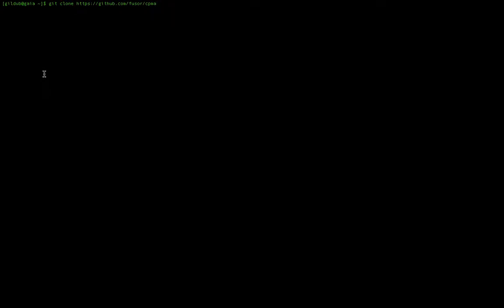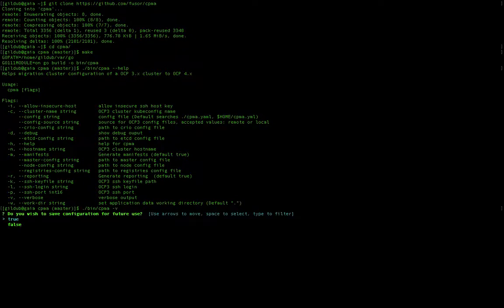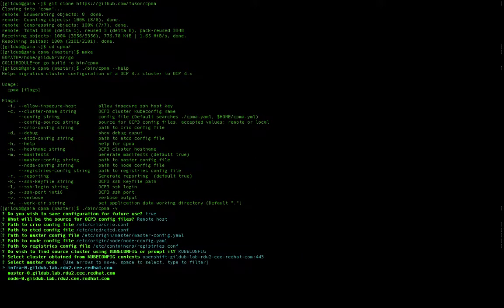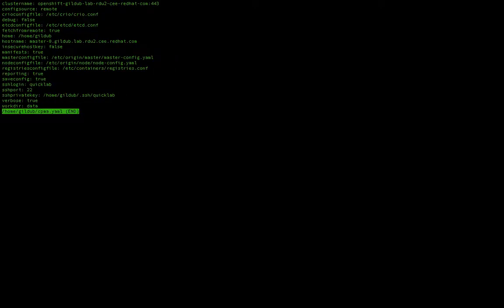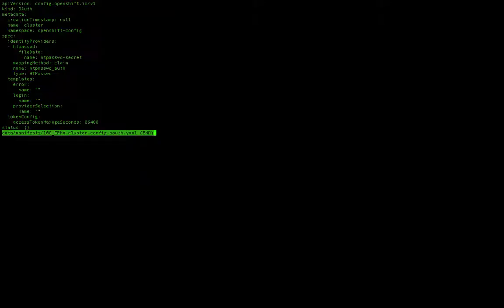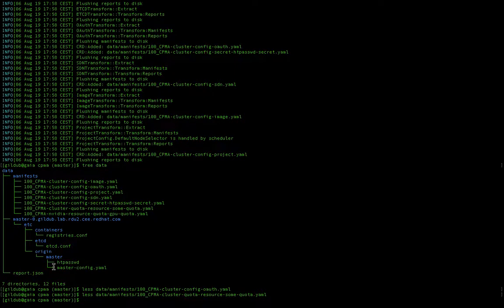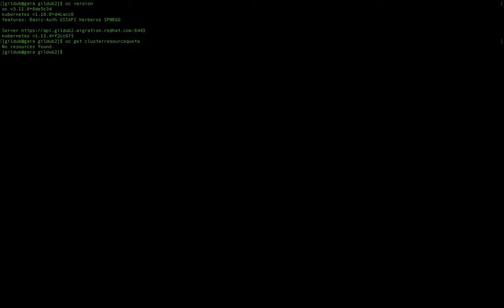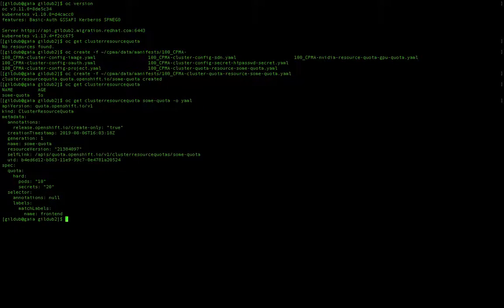OpenShift Control Plane Migration Assistance (CPMA) End to End Workflow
Gilles Dubreuil walks through an early preview of a tool that helps to translate Control Plane settings in OpenShift 3.7+ to OpenShift 4.2.